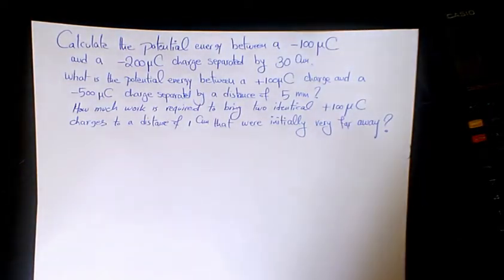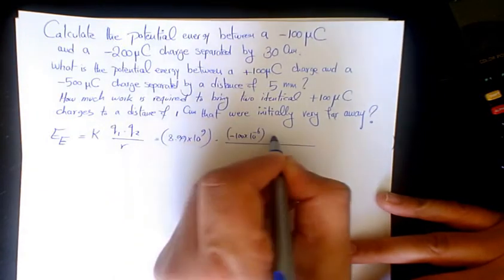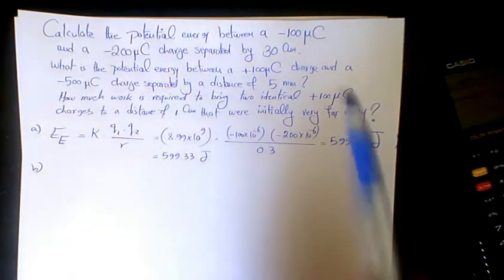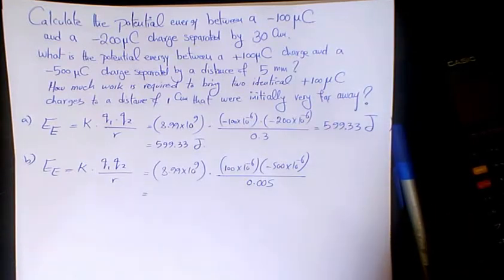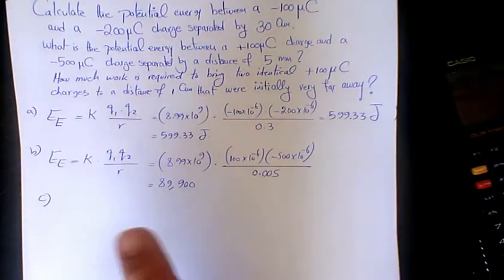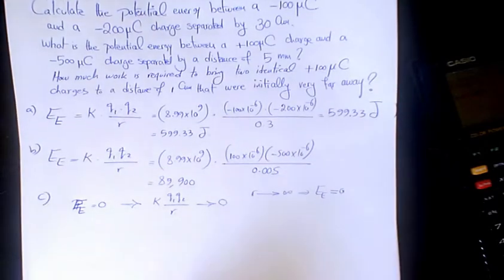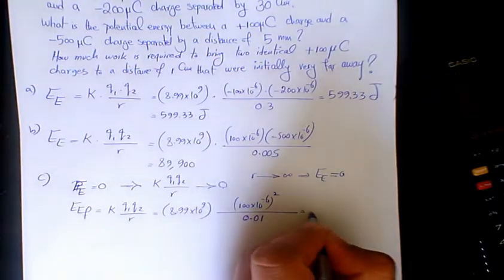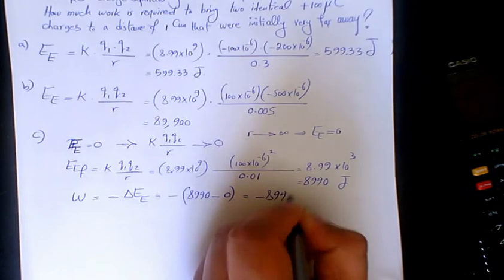How to Calculate the Electric Potential Energy Between Two Particles, Electric potential, part 4